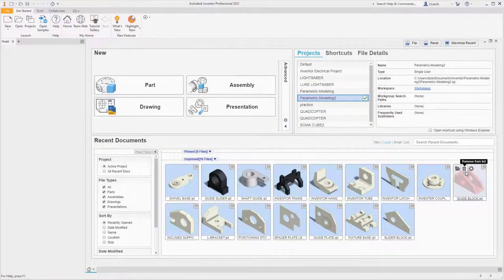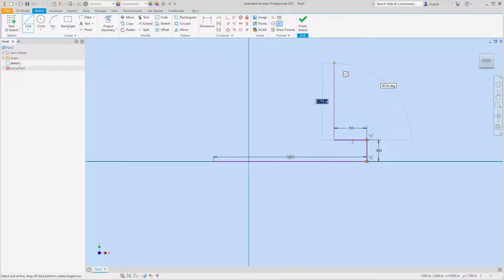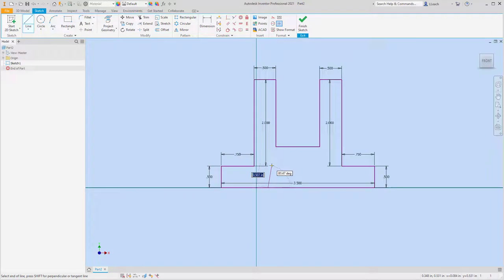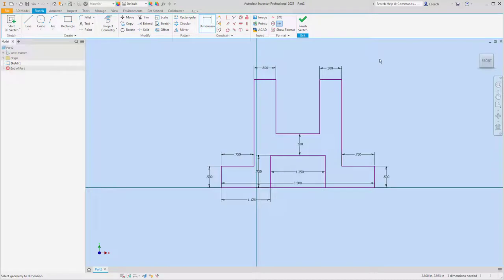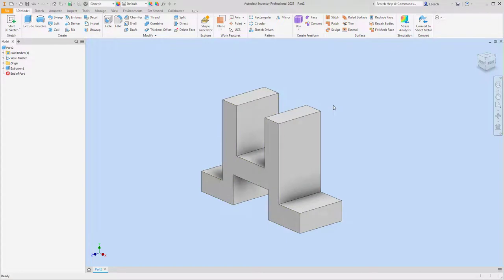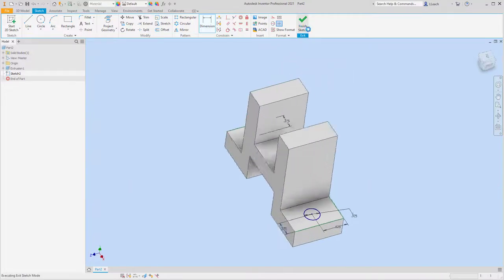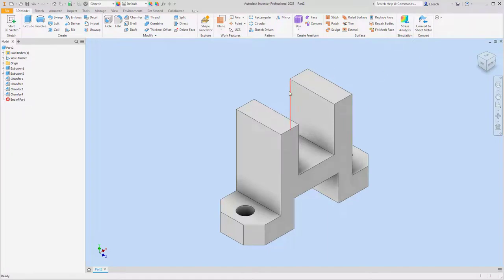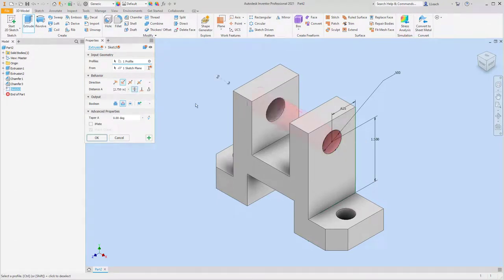ANCHOR BASE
Using Autodesk Inventor to create the Anchor Base.